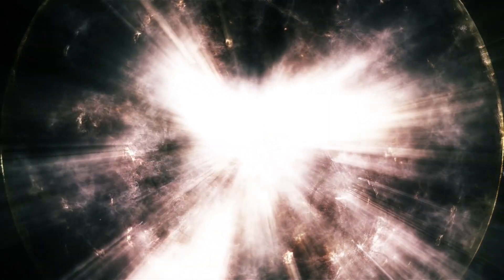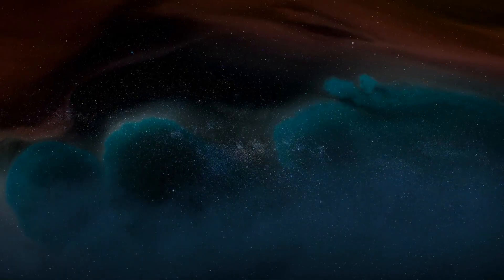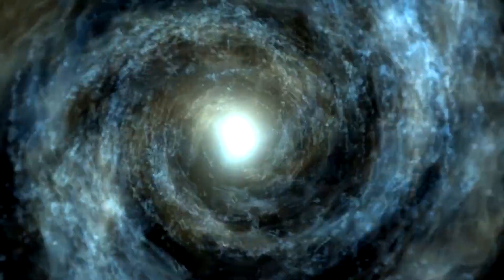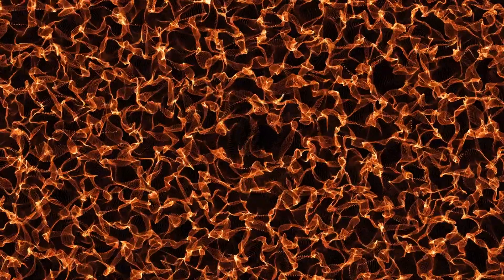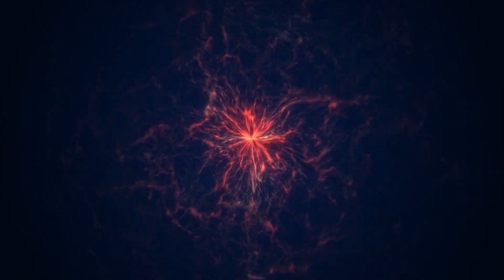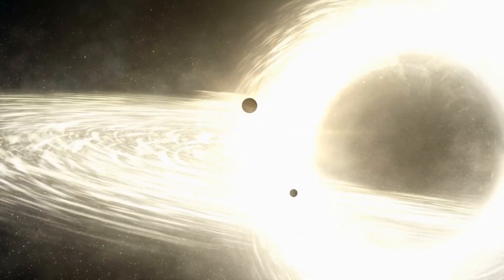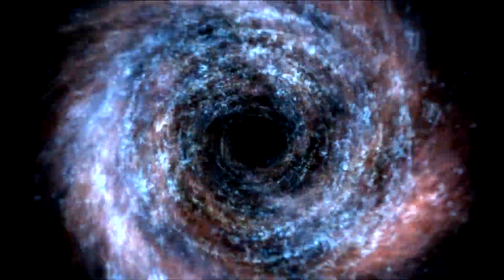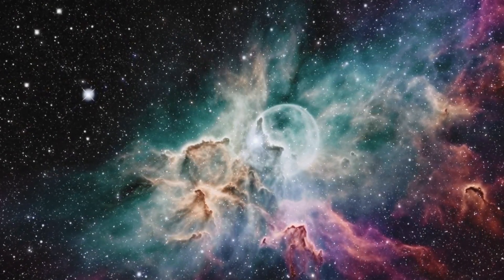What If Black Holes Are Gateways to Other Universes?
Welcome to the cosmic journey where we explore the most intriguing possibilities of our universe. Today, we’re delving into one of the most mysterious and fascinating topics in astrophysics: Black Holes. But not just any aspect of black holes – we’re venturing into the realm of theoretical physics to ask, “What if Black Holes are Gateways to Other Universes?” Before we leap into other universes, let’s first understand what we know about black holes. Born from the remnants of massive stars, black holes are regions in space where gravity is so strong that nothing, not even light, can escape. This immense gravity is due to a singularity, a point of infinite density at the center of a black hole. The boundary around the black hole, the event horizon, marks the point of no return. But what lies beyond this boundary? Could it be a portal to another universe? This idea isn’t just science fiction. Some theories in physics suggest that black holes could be the gateways to other universes. One such theory is the Einstein-Rosen Bridge, or what’s popularly known as a wormhole. Einstein and physicist Nathan Rosen proposed that bridges could exist in spacetime, connecting two different points. In theory, these bridges could link one part of our universe to another, or even to a different universe altogether. Linked to the idea of black holes as gateways is the multiverse theory. The multiverse suggests that our universe is just one of many. If black holes are indeed portals, they might open the door to these alternate universes. Imagine slipping through a black hole and emerging in a universe with different physical laws, or where time runs backwards. While it sounds like the plot of a sci-fi novel, some physicists consider this a real possibility. But the journey through a black hole isn’t straightforward. There’s the problem of the singularity, where, theoretically, the laws of physics as we know them break down. And there's the immense gravitational pull, which would likely destroy anything that gets too close. Moreover, if black holes are gateways, where do they open? Do they lead to specific points in the multiverse, or are their destinations random? Recent discoveries in astrophysics have shed light on the mysteries of black holes. The first image of a black hole’s event horizon, captured by the Event Horizon Telescope, was a groundbreaking moment. And with advancements in gravitational wave detection, we’re beginning to understand more about these enigmatic cosmic objects. Each discovery brings us closer to answering whether black holes could be the portals we’ve imagined. As we stand at the frontier of cosmic discovery, the possibility of black holes being gateways to other universes remains one of the most exhilarating and elusive questions. Whether they are bridges to other worlds or simply the universe's way of recycling matter, black holes continue to captivate our imagination and drive our quest for knowledge. Thank you for joining us on this interstellar journey. The universe is vast and full of wonders, waiting to be explored. Keep looking up, and keep wondering. Until next time!